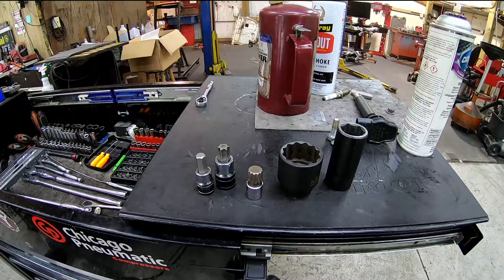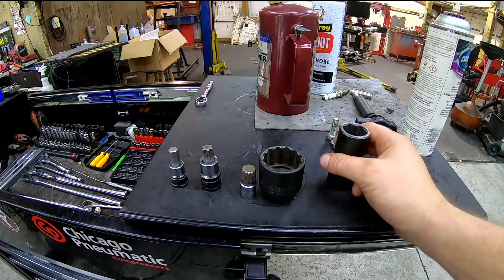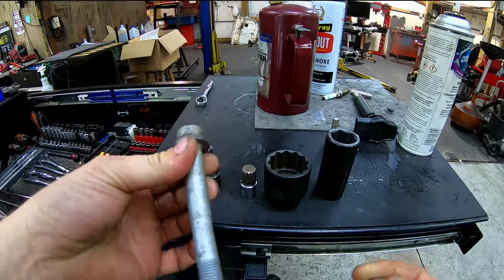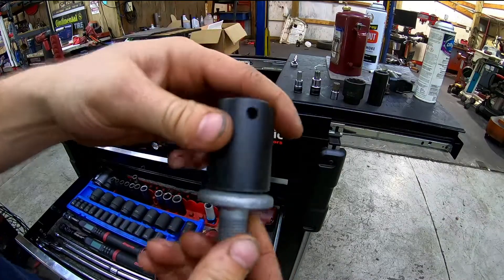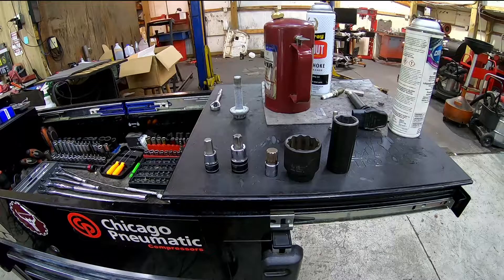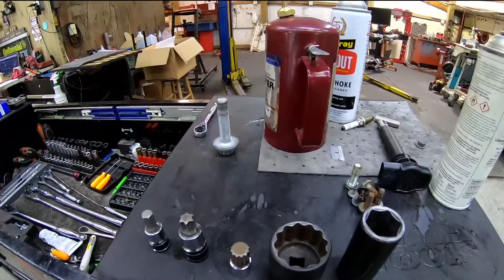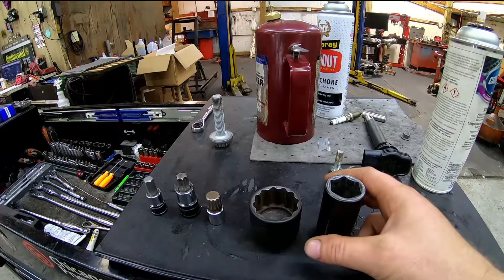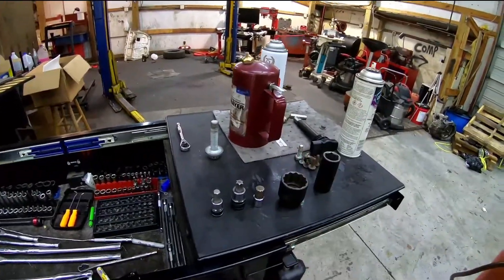Tools and How To Use Them - Different Socket Types for Automotive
A little video about some different socket types and what their fasteners look like. How to tell if they are too big or small and what they are called.

I stream every weekday on youtube that I'm at work!